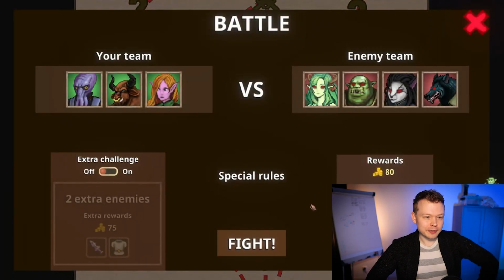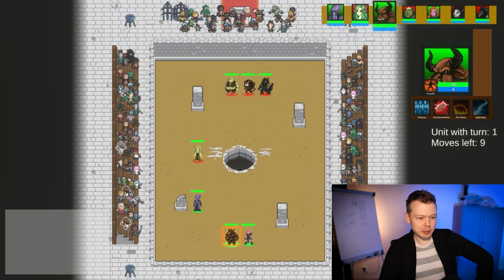My Favorite New Feature! Relics, Perks & Saving // Mortal Glory 2 Indie Game Devlog #17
Mortal Glory 2 devlog 17

When Is The Best Time To Release Your Game?

0:00 Intro
0:12 Saving & Loading
4:17 Critical hits
4:31 Perks
6:58 Beasts
7:35 Bosses
9:12 Relics
12:38 Outro